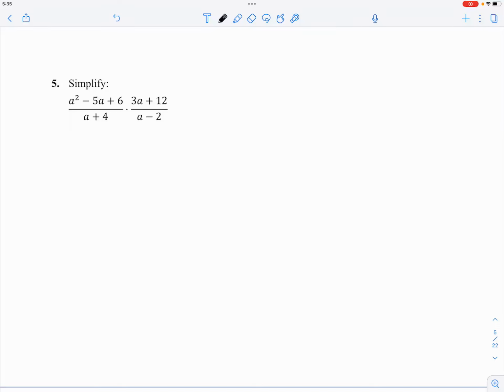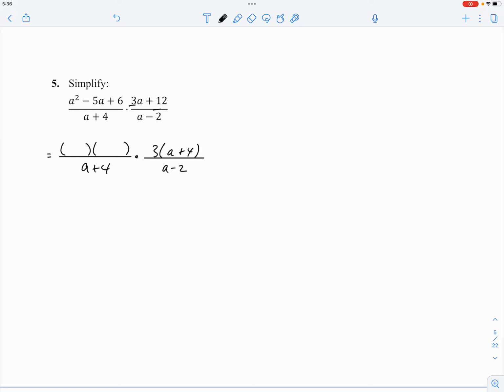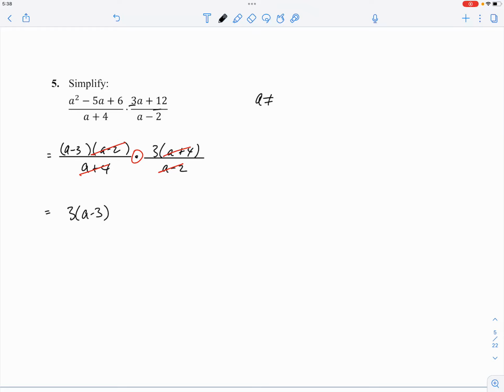[Alg2] (Term 3) Test 3 Review: Q5 - Simplifying Rational Expressions